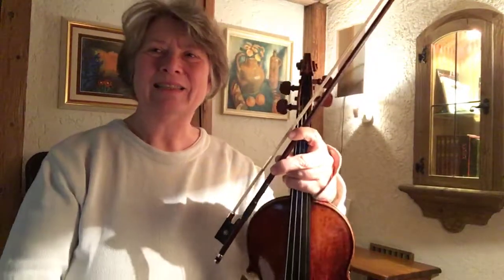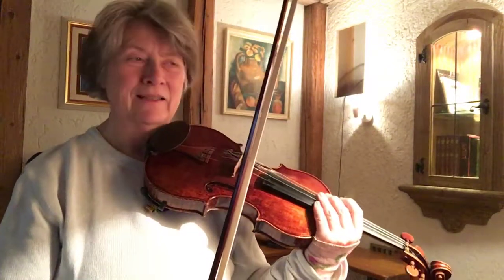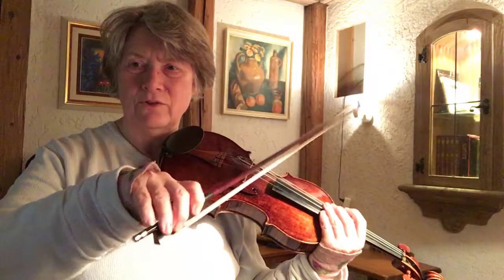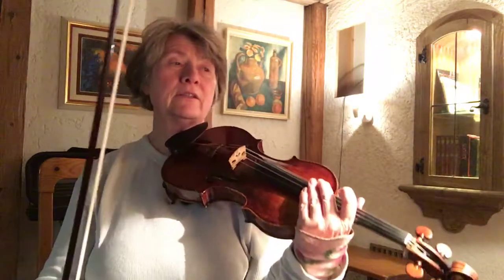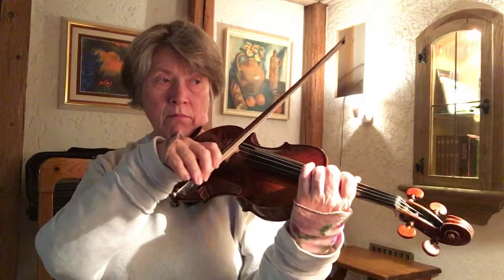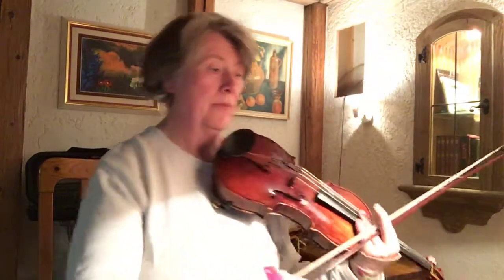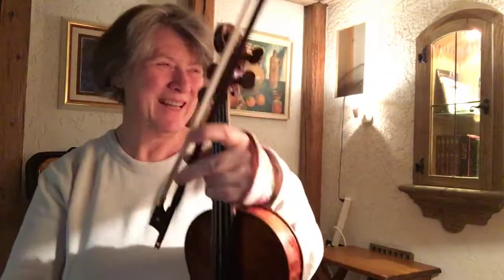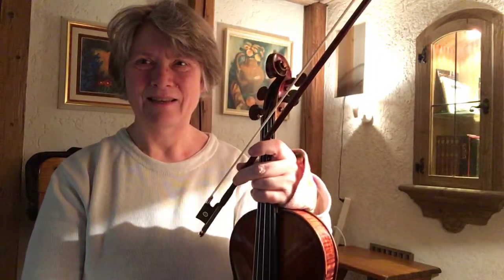20180302 sevcik 40 vars week 09 day 3 var 08